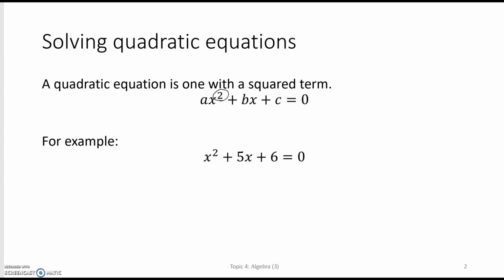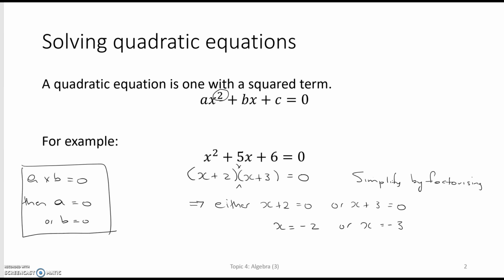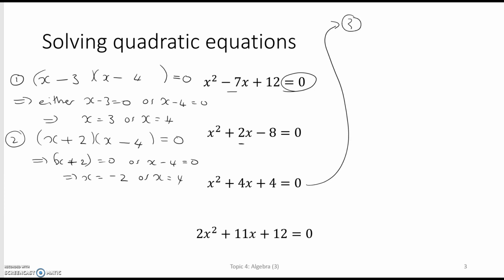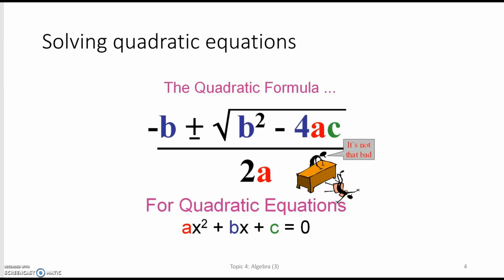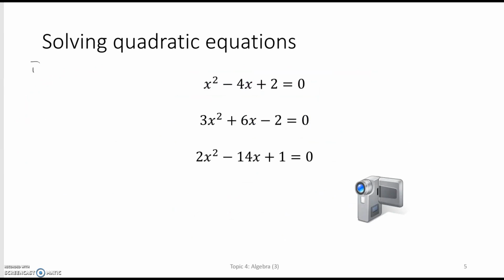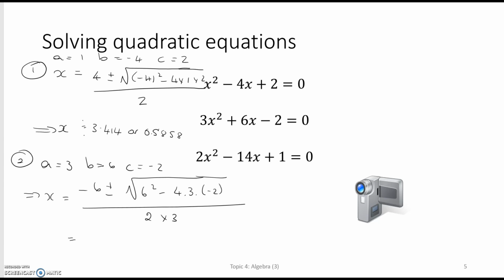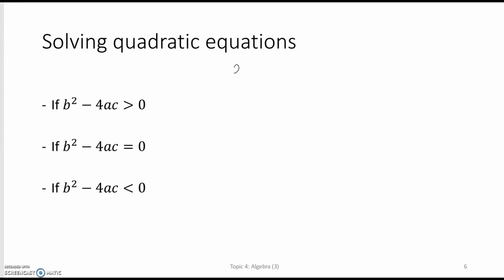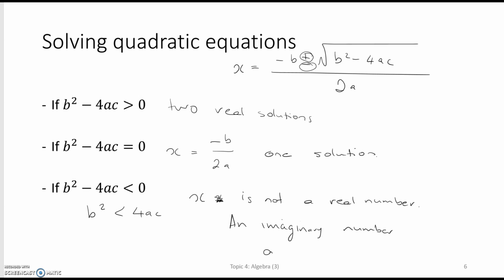FS Topic 4 class 4